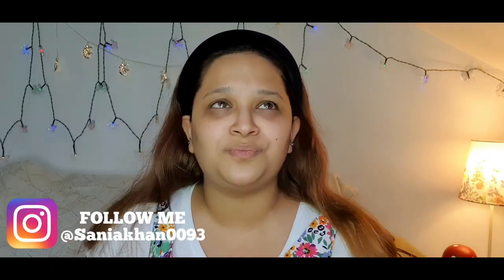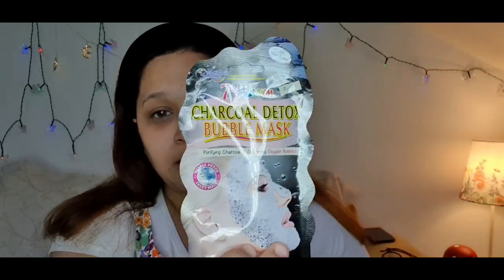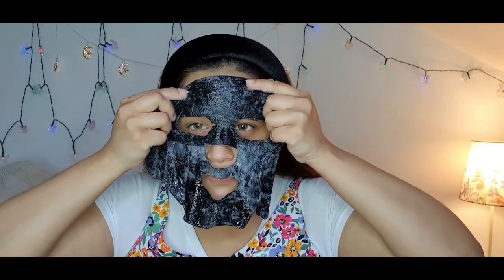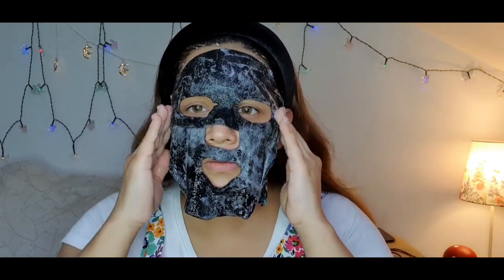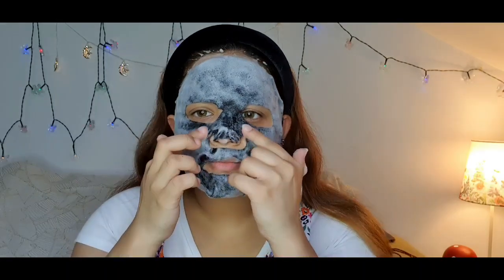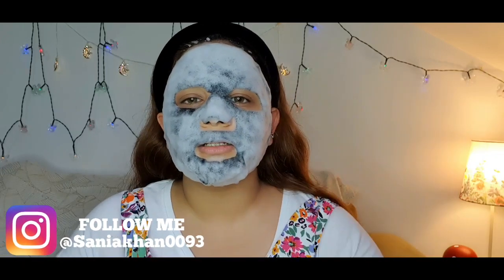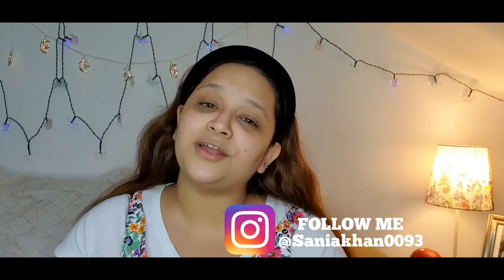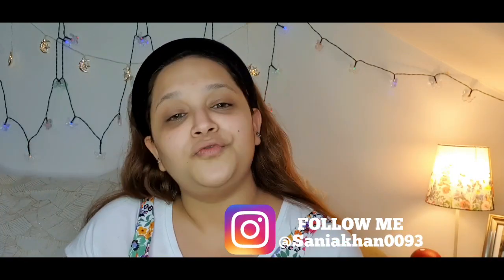TRYING OUT CHARCOAL DETOX BUBBLE MASK | SANIA KHAN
Charcoal detox bubble mask !

I really wanted to do some fun video with you guys so i tried this bubble mask ,,,,, had a great fun time while making this video,,,so after using this mask my face looks super clean feel fresh and soft,,had no side effects ,,, also let me know in the comments section if u guys have used this mask before .

BUBBLE MASK

❤ help me to expand my channel ❤